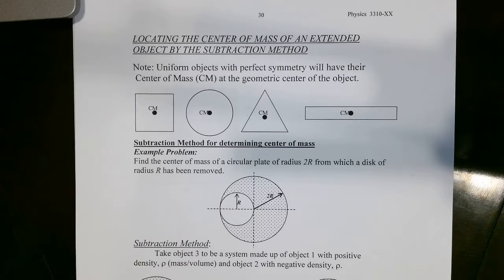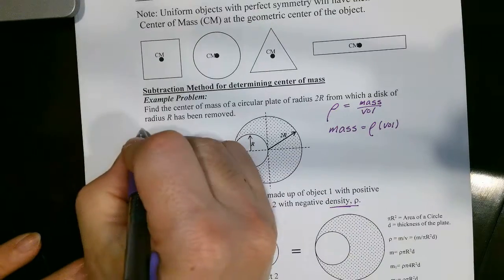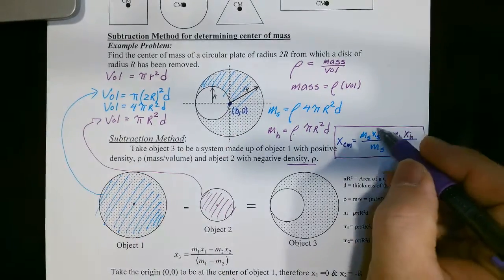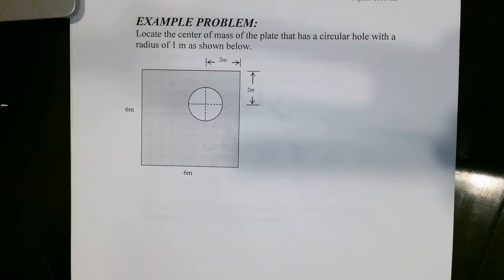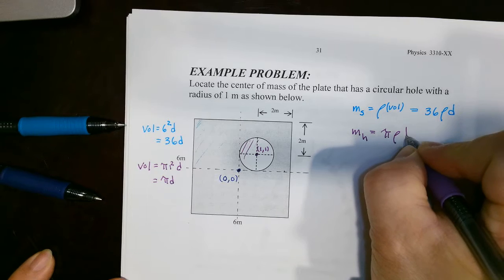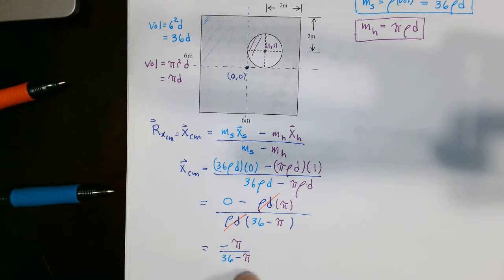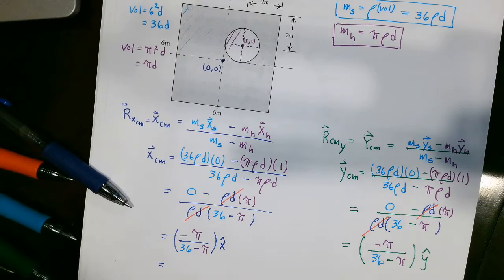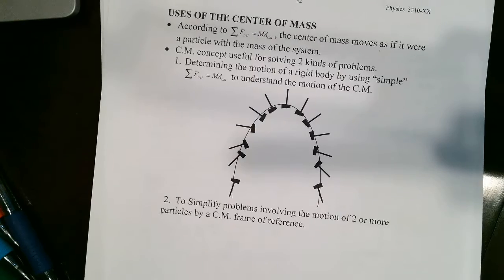H Ch 7 Center of Mass Video 07